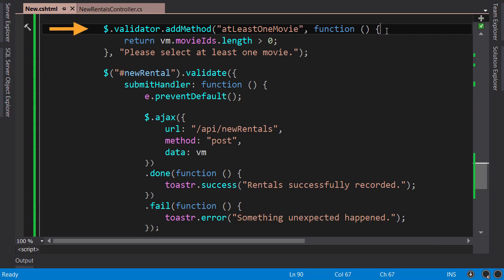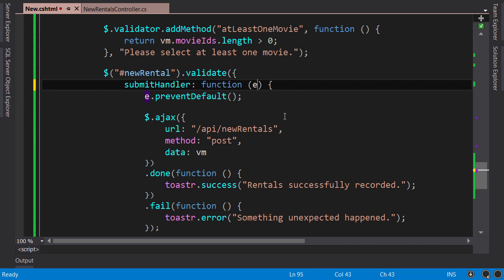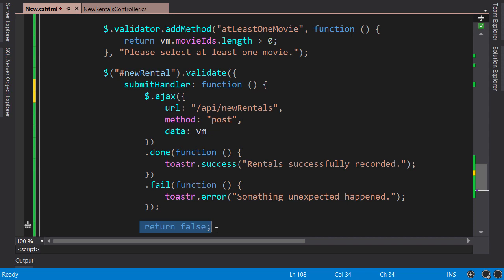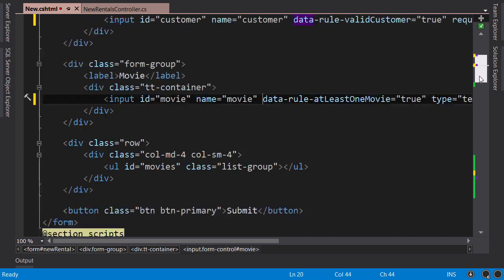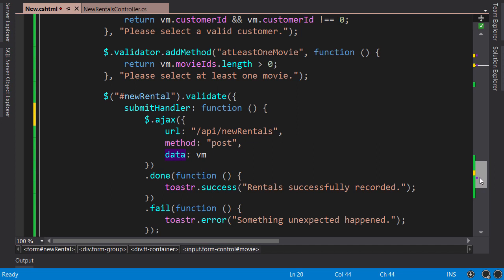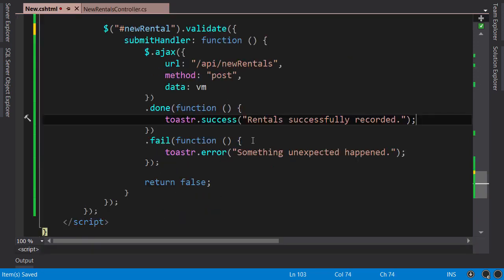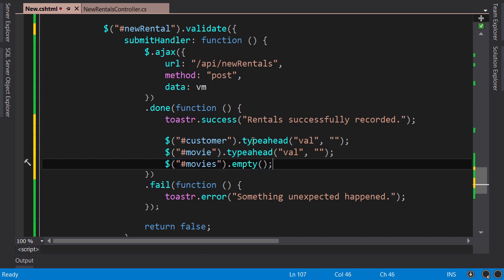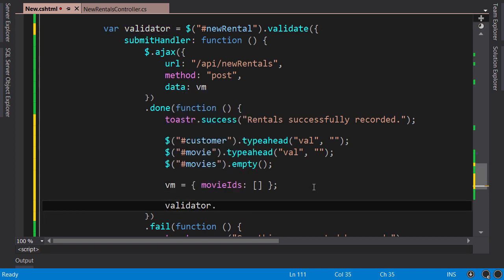ASP.NET MVC-5 10.5 Building a Feature End to End Systematically - Code Review